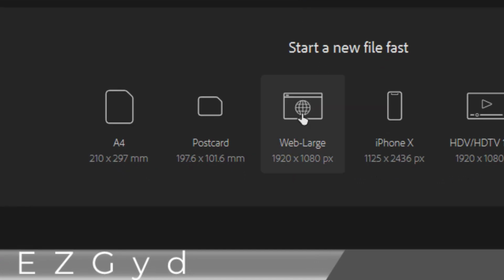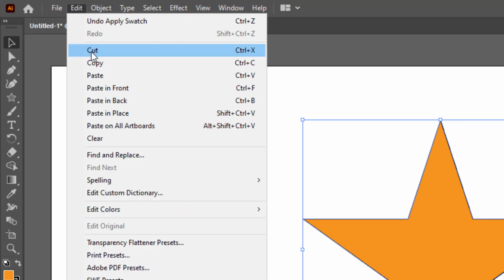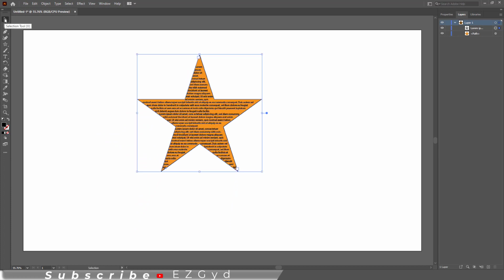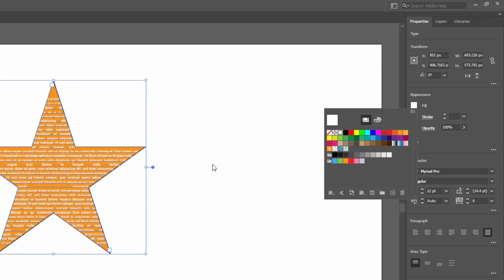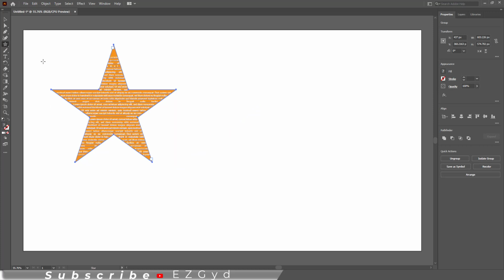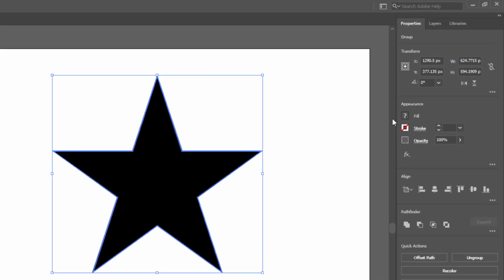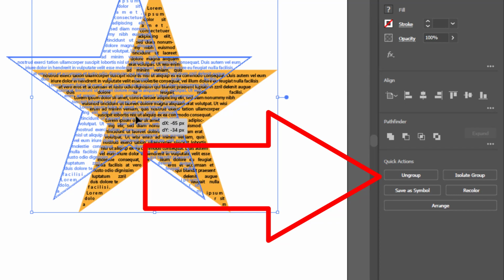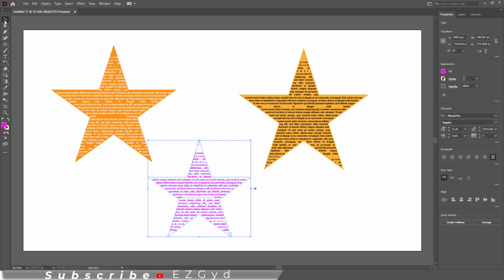How to Fill a Shape With Text in Illustrator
In this illustratortutorial video, you will learn how to fill a shape with text in Adobe Illustrator